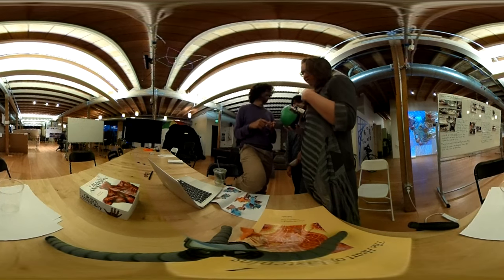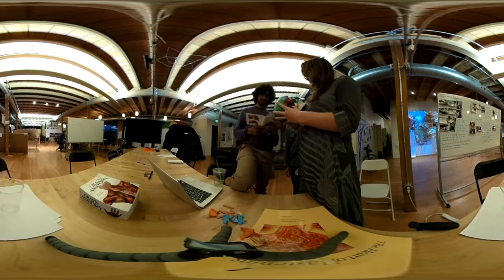Skull time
VR: eleVR.com